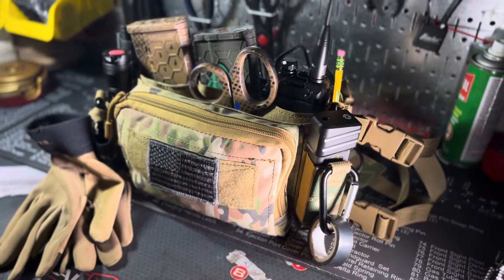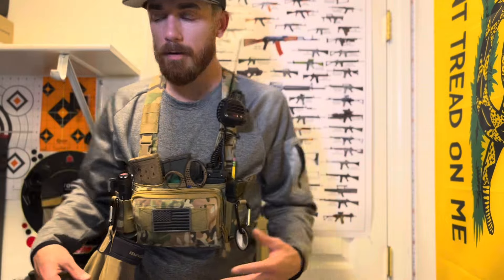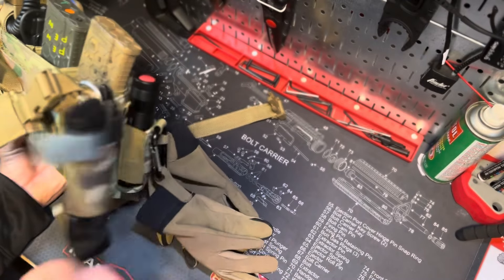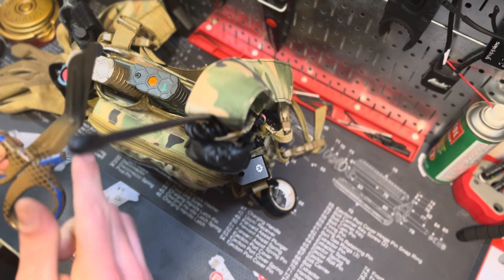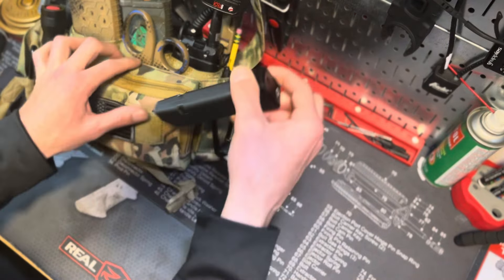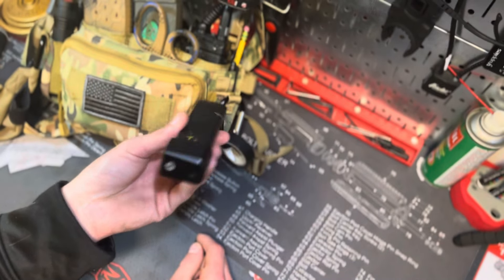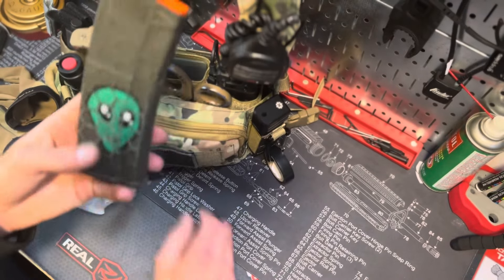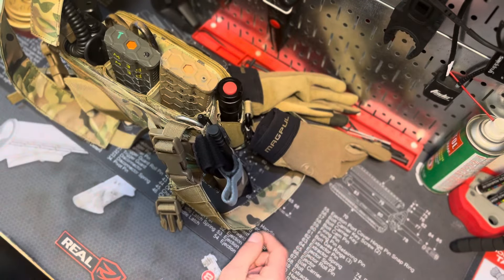Civilian Chest Rig Setup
I do an update and go over how as well as the reasons why I setup my chest rig the way I did.

CAT TQ link.

Tourniquet holder link -

10 round Hex Mags in a 10/30 body link.

UV5R Beofeng link.

BTech PTT link.